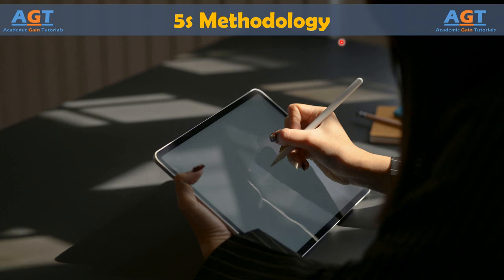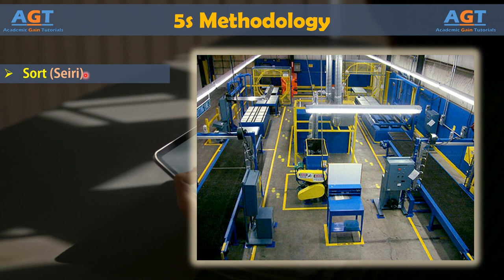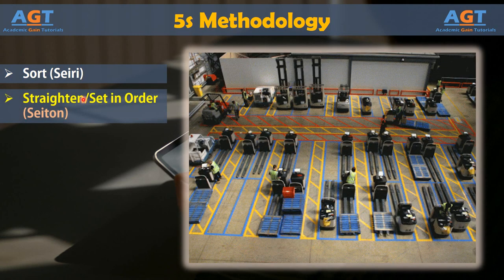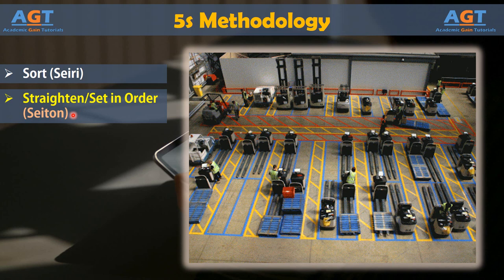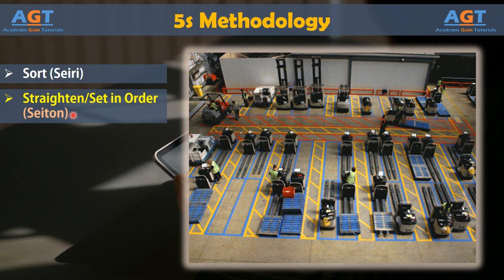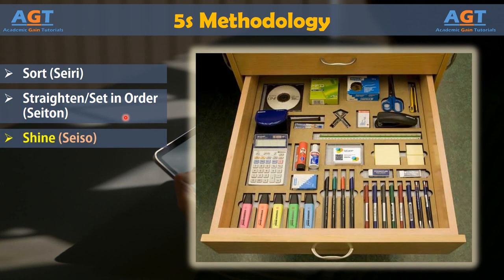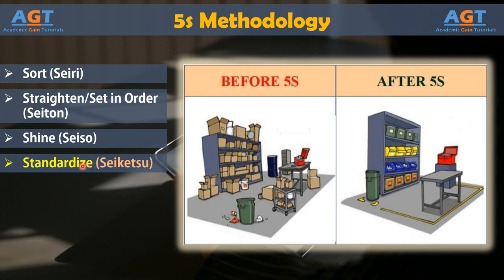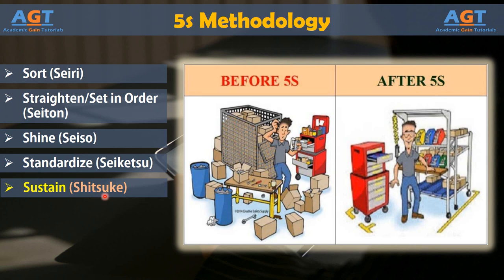5S Methodology | Lean Six Sigma Complete Course.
Topics discussed:
5S Methodology of Lean Six Sigma (the Japanese Housekeeping Methodology)